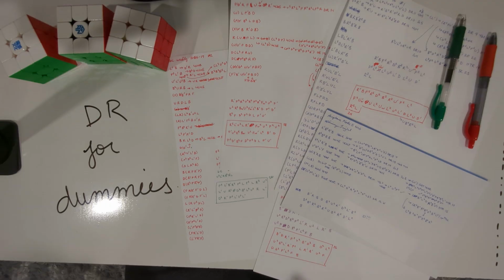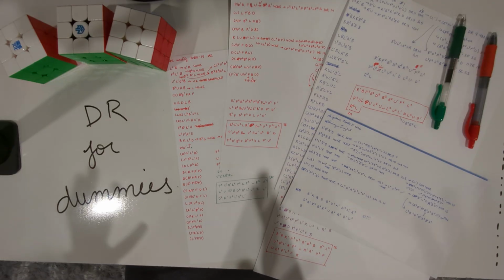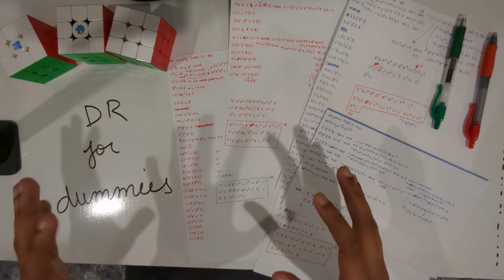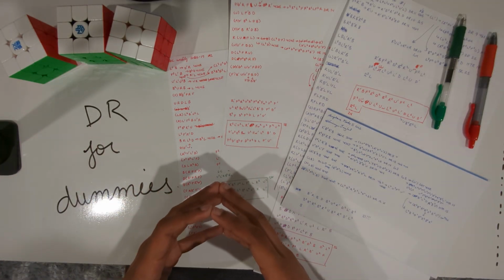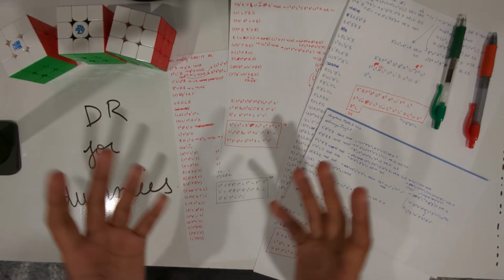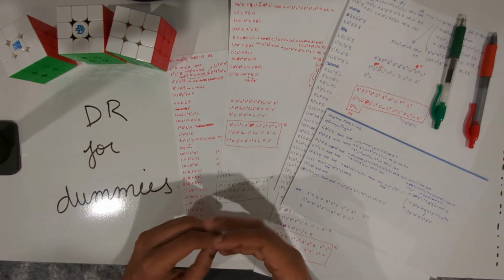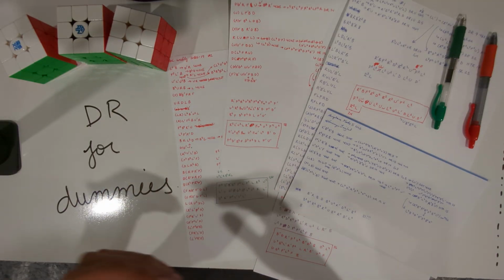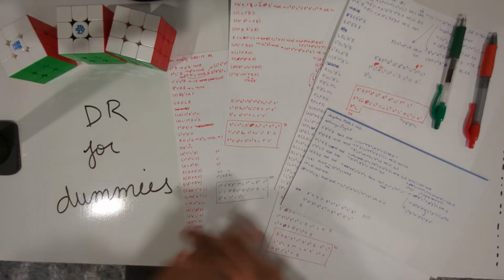Welcome and Intro | DR For Dummies Episode 0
DR for Dummies is an FMC tutorial going over how to get started with using DR or Domino Reduction, one of the most popular methods to solve the Rubik's Cube in the fewest number of moves by hand.

This is episode 0, in which I introduce the goals and intended audience, outline the plan for future video uploads, and give a brief motivation for why I wanted to start this series.

I'll probably update this description as more episodes come out with corrections and such but for now, if you're reading this, comment "waddup" lol